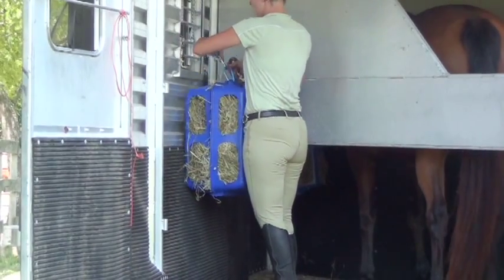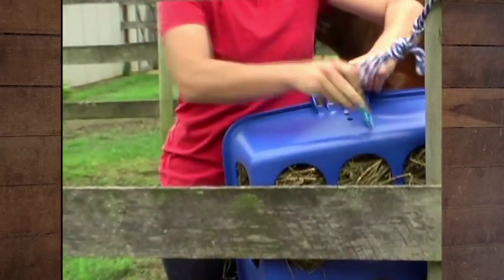EZ Hay Feeder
Health EZ HayFeeder
Designed and tested by a horse person for horse people. Encourages natural neck grazing position.
It is a slow feeder which will aid in improving digestion. Will hang and swing freely.Flexible plastic with evenly spaced portals on all four sides. Ideal choice for the stall bound horse or any horse that will play with its hay.
Can withstand heavy horseplay. The top breakaway handles are designed to release under extreme pressure.
Conserves hay, no need to tear the flakes.